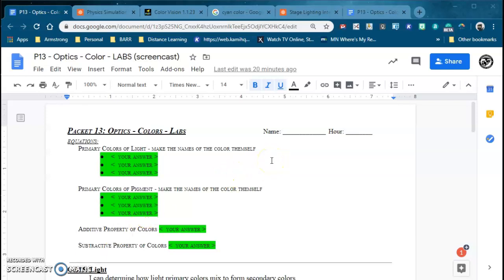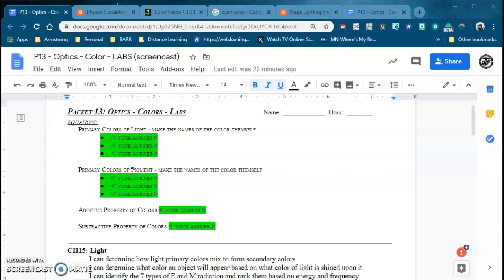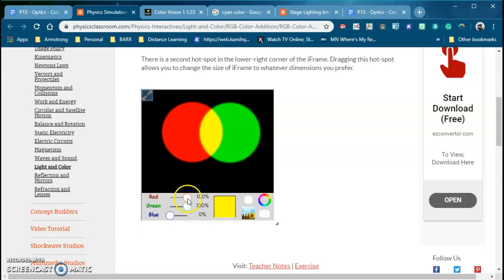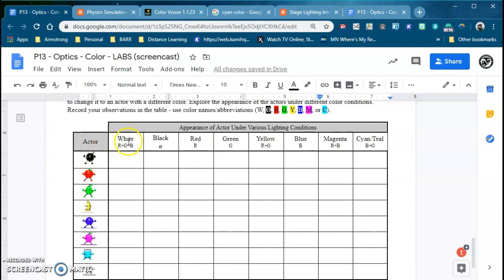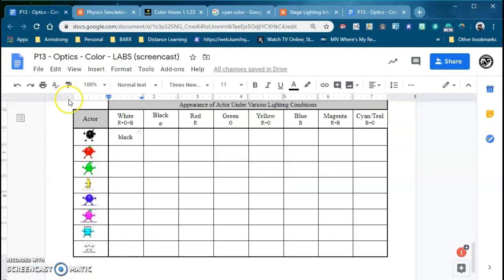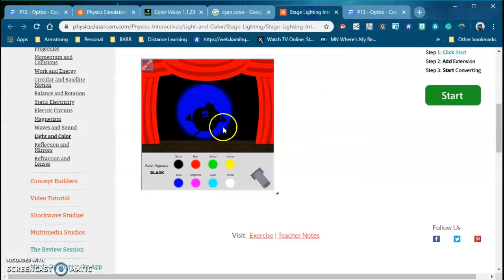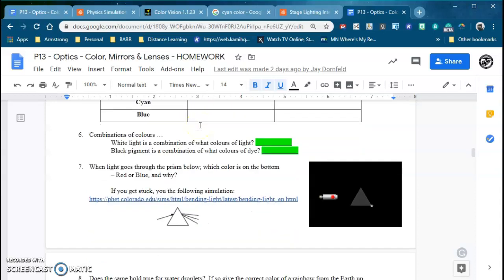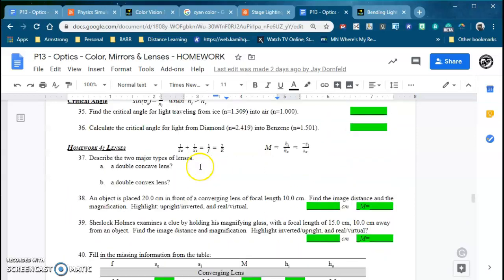Chapter 12 - Color labs and homework